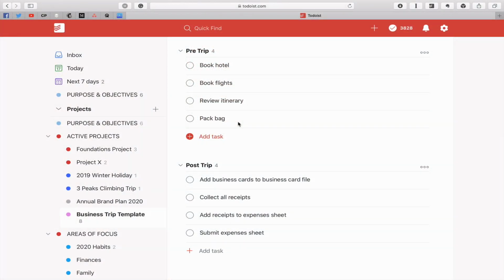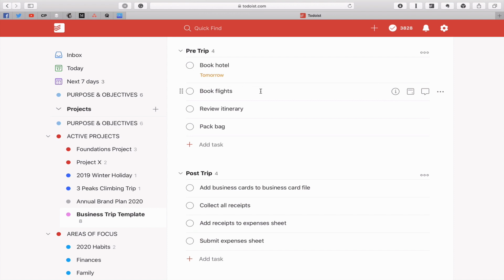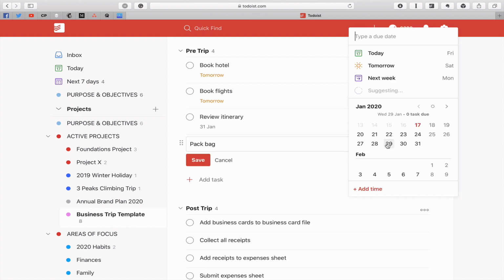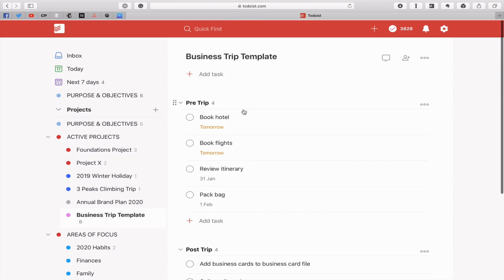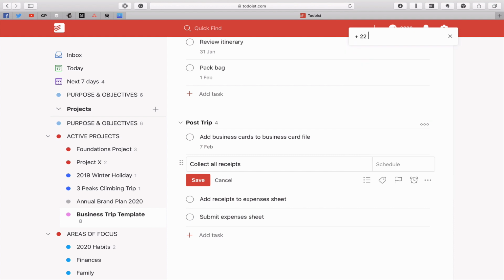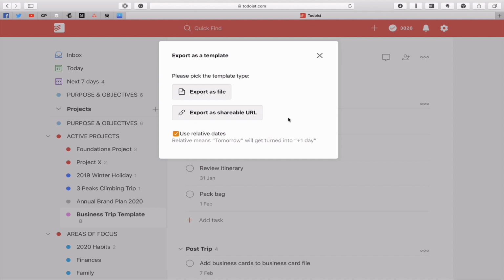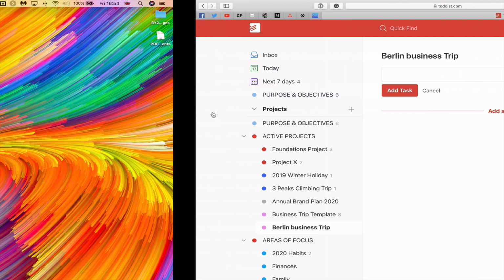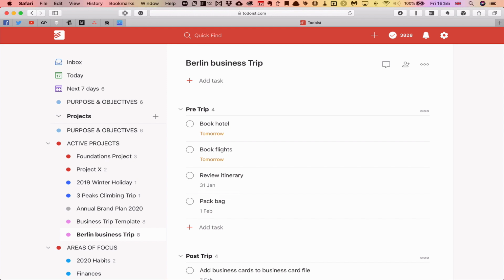How To Save Time With Todoist Custom Templates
Did you know you can create your own project templates in Todoist? Here’s a quick explainer on how to do this as well as how you add dates to your templates.

NEW!

My FREE Beginners Guide To C.O.D online course | start using my simple to create, easy to maintain, complete productivity system today.

Build the life you want with my Time And Life Mastery 3 course. This course will transform your life. Get yourself enrolled today right here: